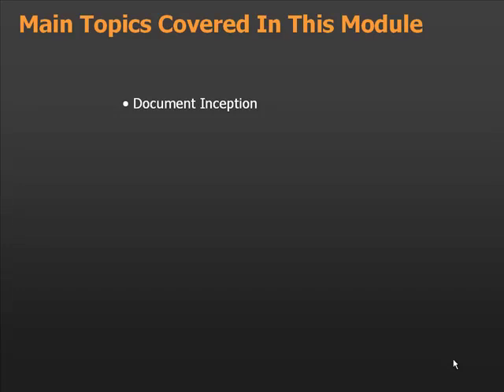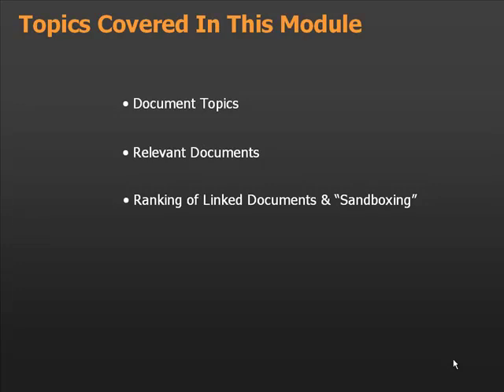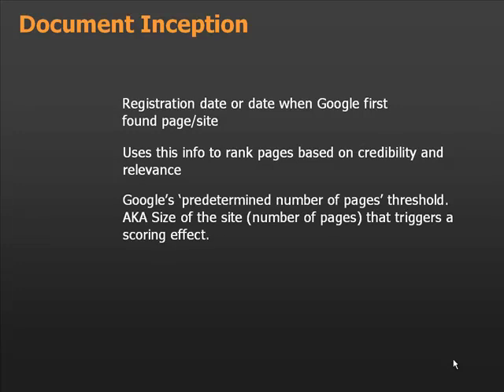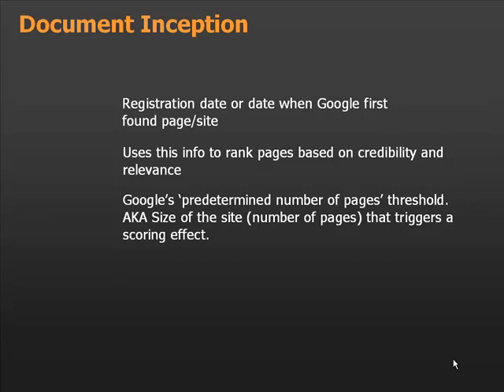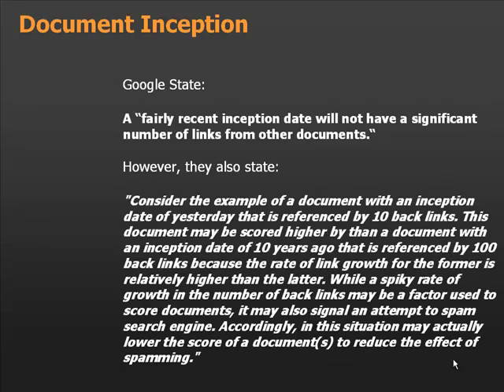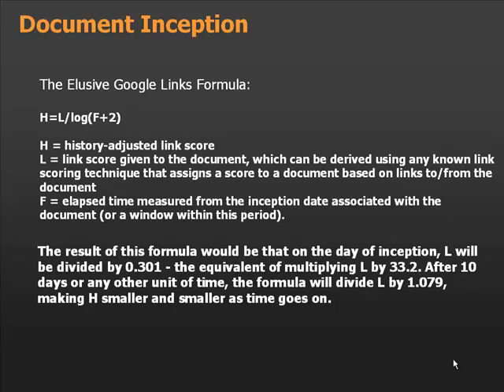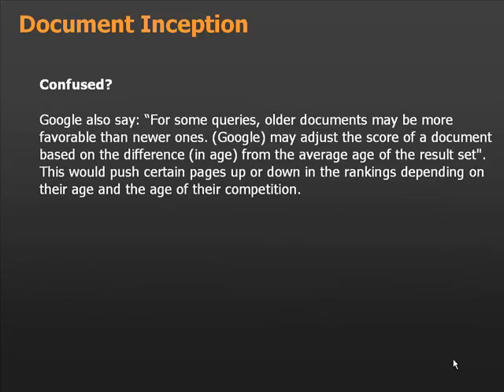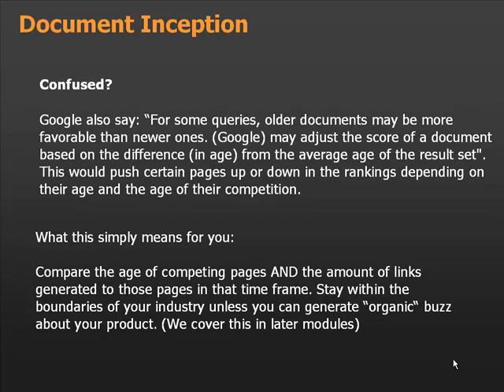SEO - How To Get To The Top Of Google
explains some SEO basics. Here we look at what's involved in the Google Module, which makes up just part of the course, and learn about Document Inception and why it's important.